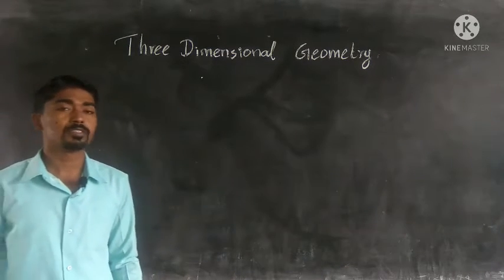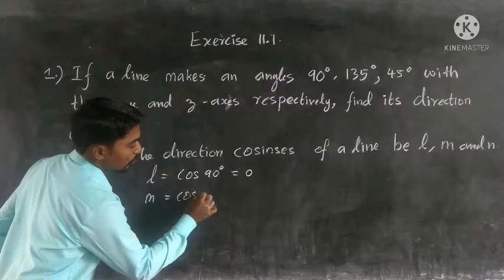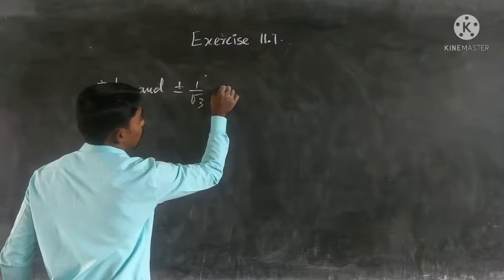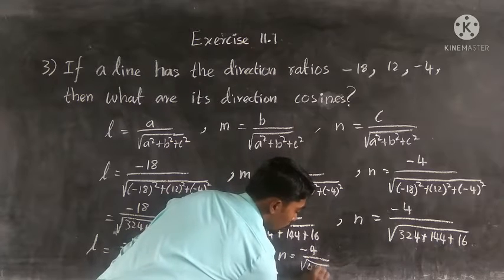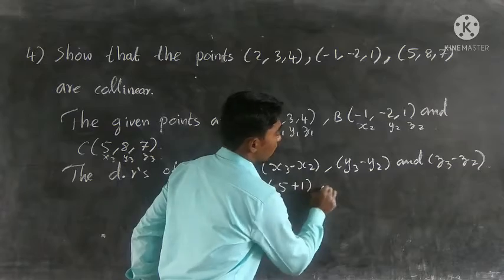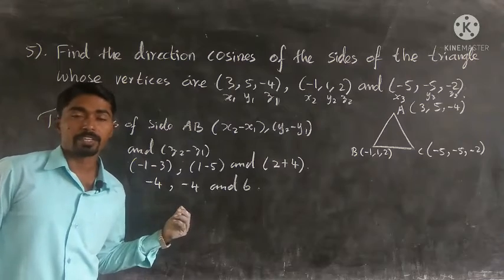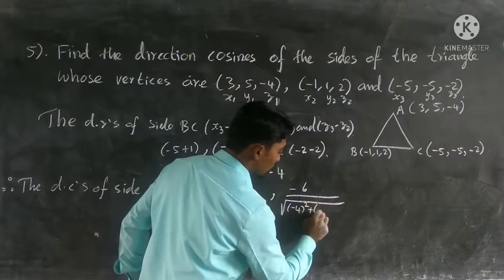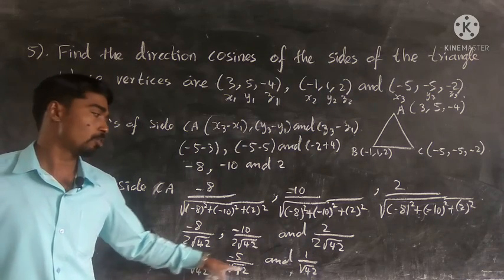NCERT/Class 12/Maths/Chapter 11/Three Dimensional Geometry/Intro/Exercise 11.1/Roseline Maths/NBSE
Hello Friends in this video, we are going to learn NCERT, Class 12, maths, Chapter 11, Three Dimensional Geometry and What is Direction Cosines and Directions Ratios of a line and Formulas of Relation between the direction cosines of a line and Direction cosines of a line passing through two points and how to find direction cosines and direction ratios of given angles and given points and also we are going to learn how to prove three points are collinear